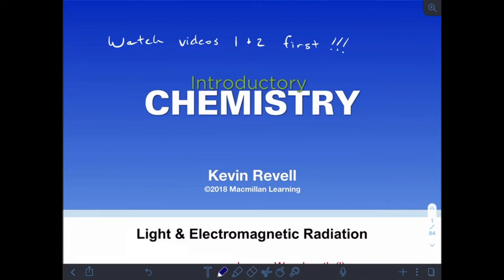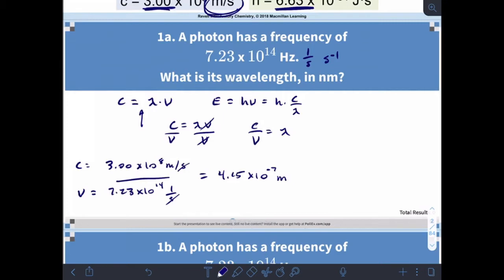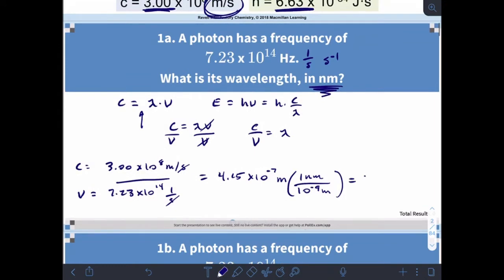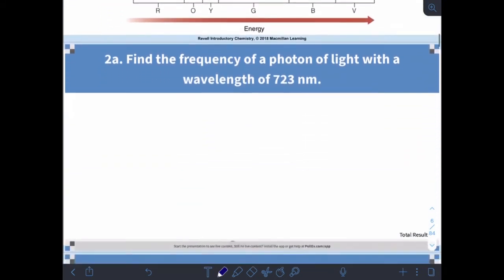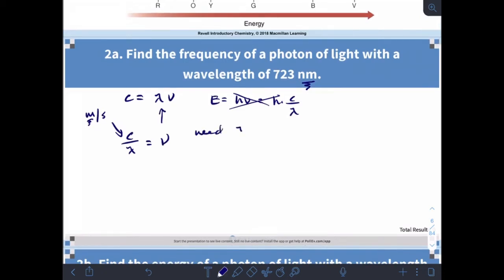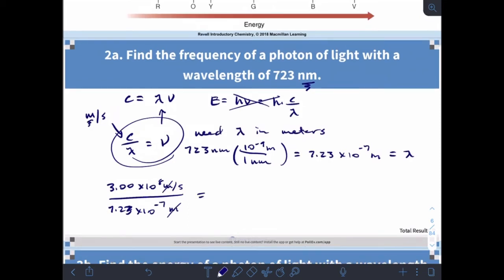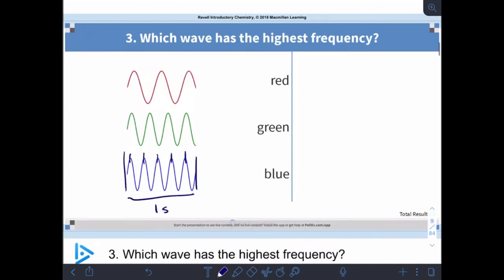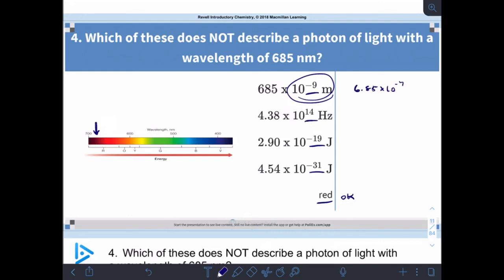Chem101 Ch 4 lecture video 3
Beginning of slides with wavelength, frequency, and energy calculations